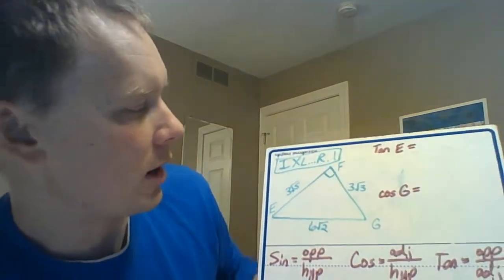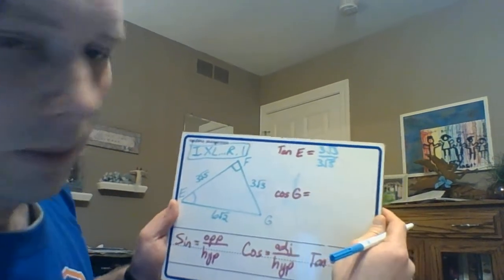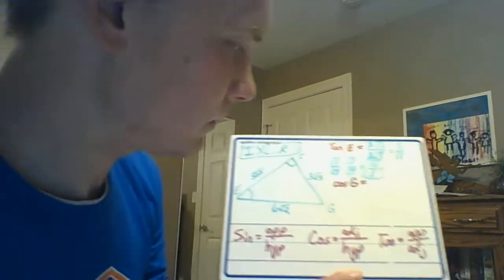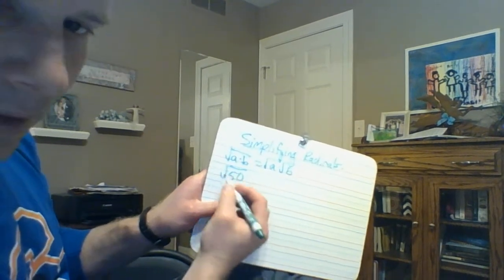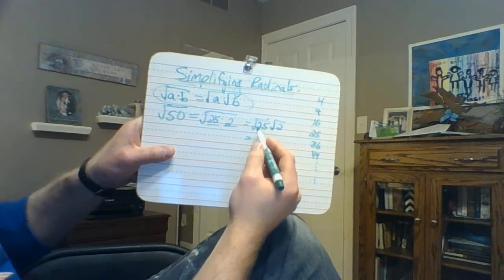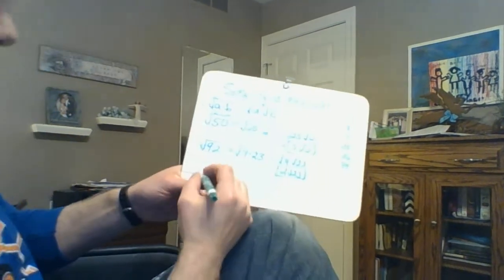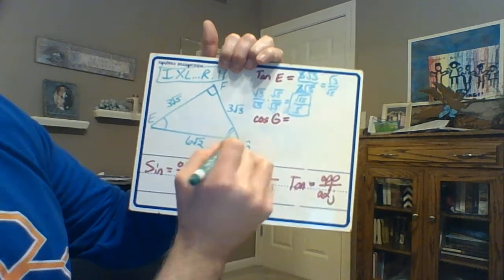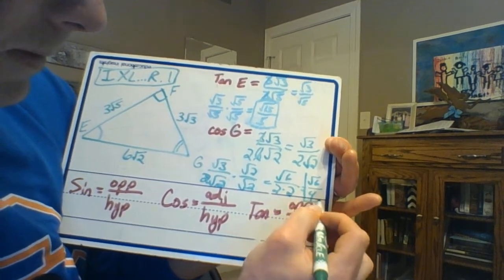Monday, March 30 (Geometry)